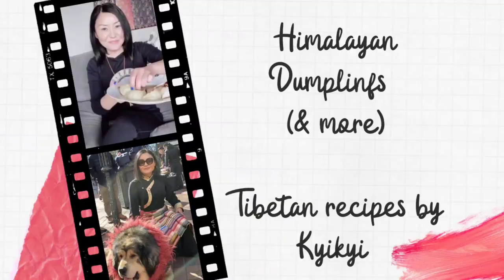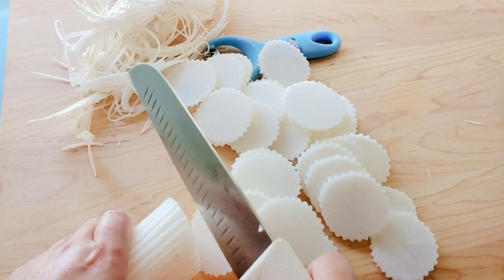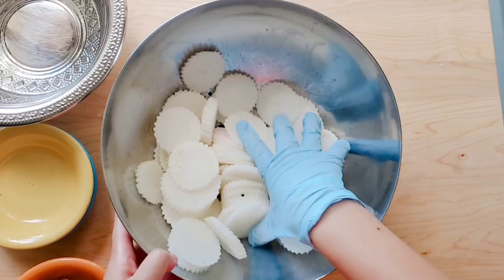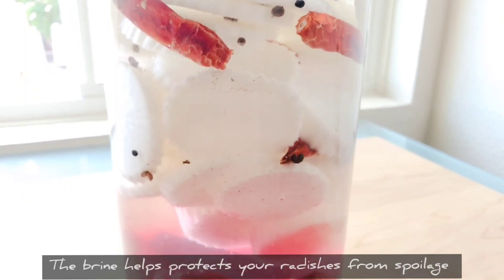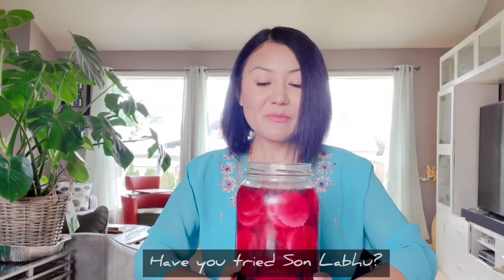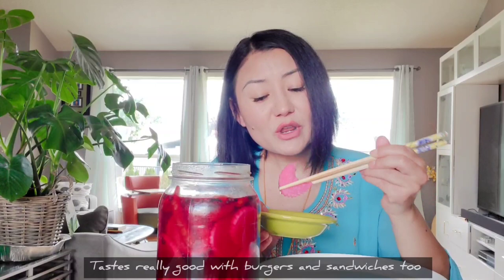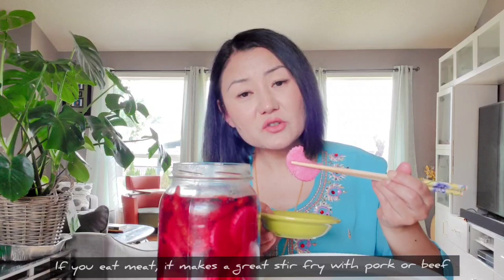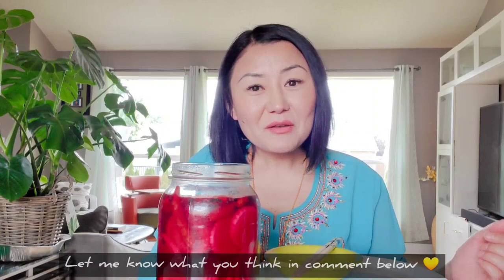Easy Recipe| Fermented Tibetan Radish Pickle| Son Labhu| Naturally Colored| Vegan| Tibetan Recipes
If you love the taste or nutritional value of fermented condiments such as the Korean Kimchi or Nepali Gundruk, you will love this simple (vegan) Tibetan radish pickle recipe, we call SON LABHU in Tibetan, which requires only few ingredients and few steps to make it. Ingredient list below.

In this recipe video, I will show you:
1. How to make a simple radish pickle, the traditional Tibetan way.
2. How to "pack" your ingredients in the jar to prevent spoilage.
3. How to ferment your Tibetan radish pickle, aka Son Labhu (also spelled Sol Labhu)
4. What the Sol Labhu looks like and tastes like after fermentation process.

💫 About Himalayan Dumplings Channel:
I share traditional & contemporary Tibetan recipes (in English) with an educational element explaining not just how to make a dish but also why for both culinary & cultural context.

To get the most out of the recipe video, please try to watch with audio on as I try to share important tips and tricks as well along the way that you can also apply to other pickling methods.

This Tibetan radish pickle pairs well with practically all rice, noodle and even dumpling dishes. We even add it to add flavor to our sandwiches and burgers.

INGREDIENTS:
1.5 lbs Daikon radish
1  1/2 tablespoon Salt
1 tablespoon Erma (Szechuan peppercorn)
8 to 10 Dry red whole chili pepper (does not add much heat but you can adjust)
1 Beetroot (for naturally coloring your radish pink)